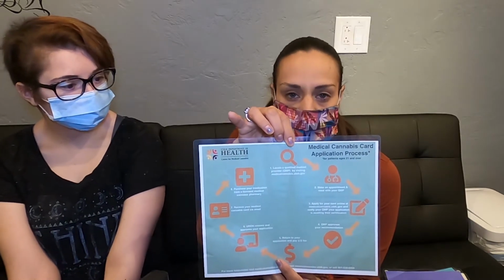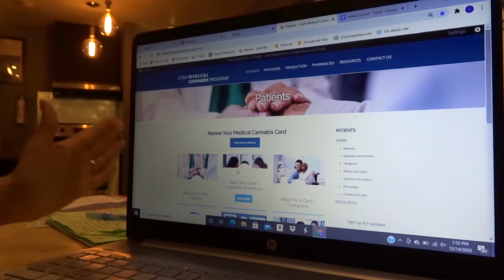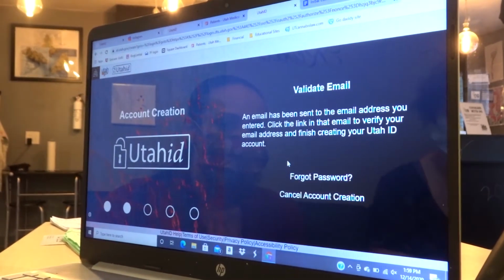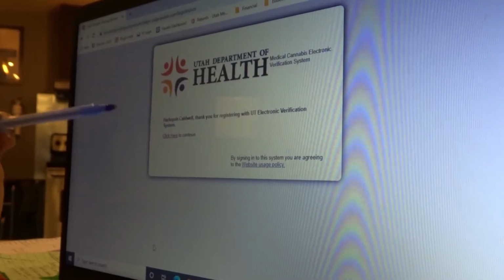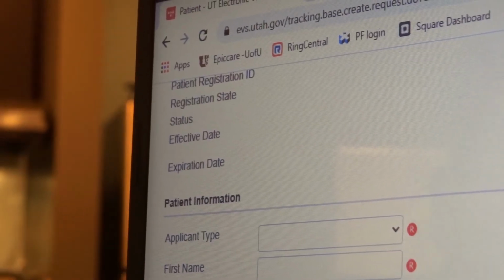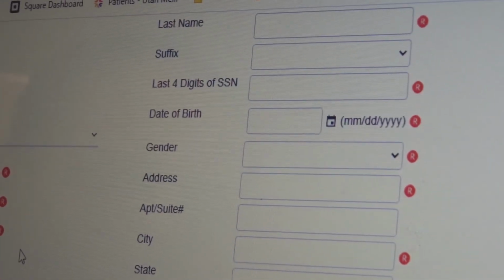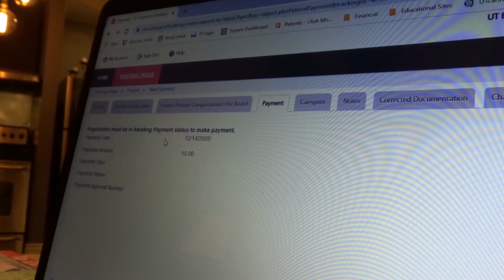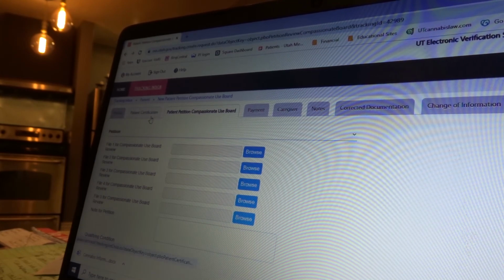How to Navigate the Utah Medical Cannabis E.V.S.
Here is a tutorial of how to navigate the Utah Medical Cannabis E.V.S. for medical patients.
hosted by: April owner of Terra Health & Wellness

Big shoutout to
OG Cannabis products